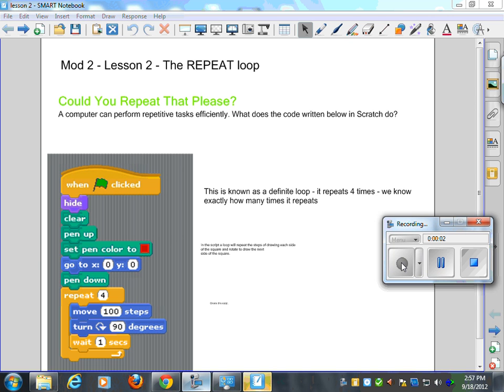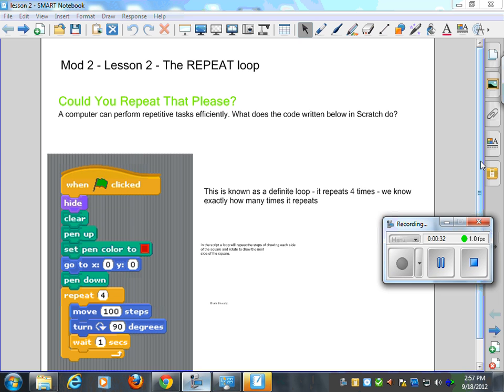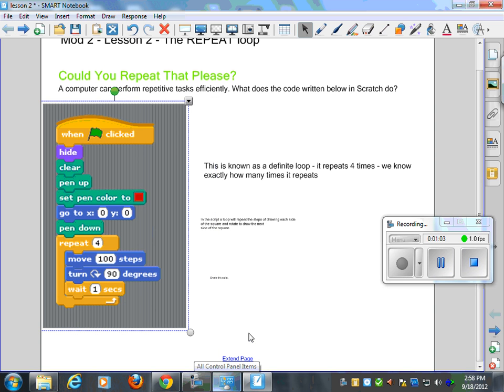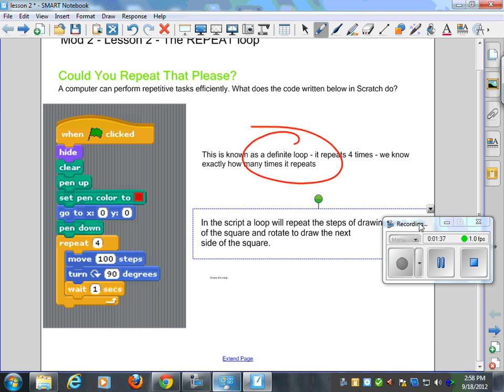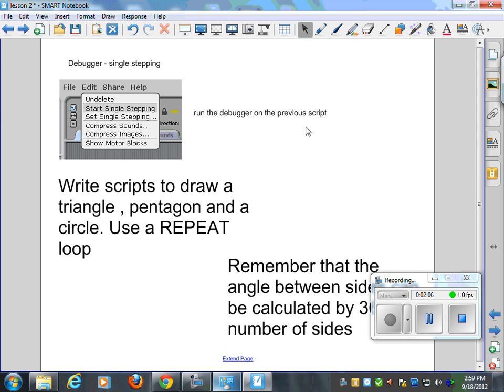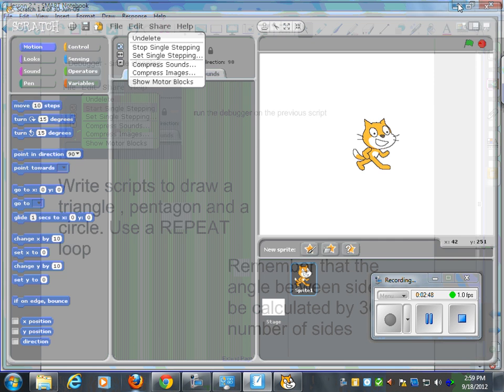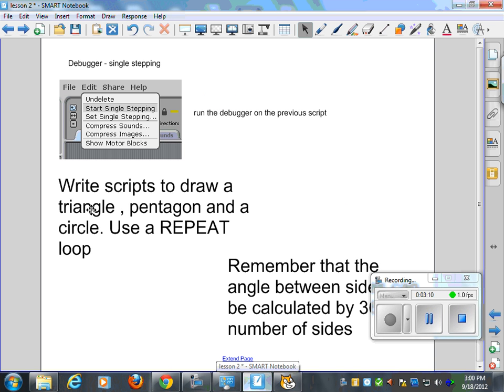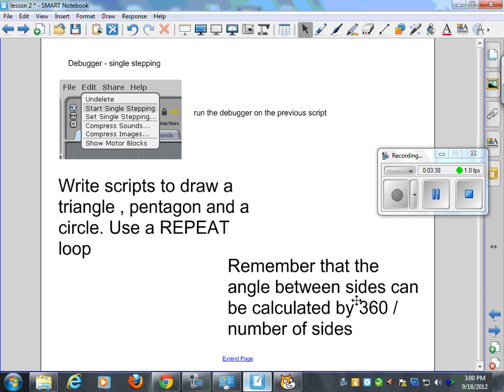mod 2 lesson 2 part I